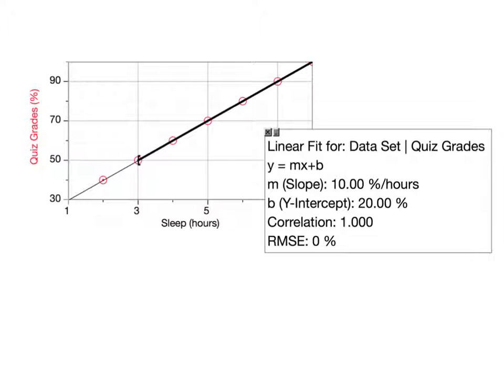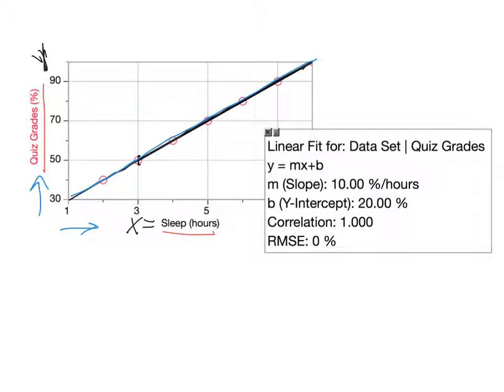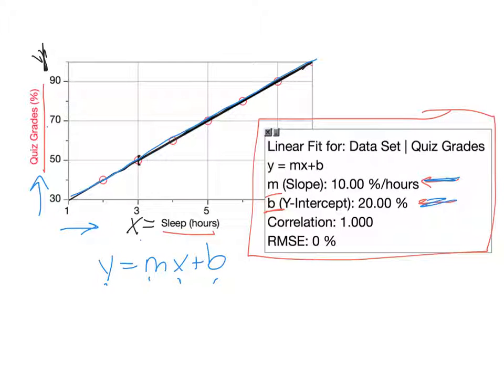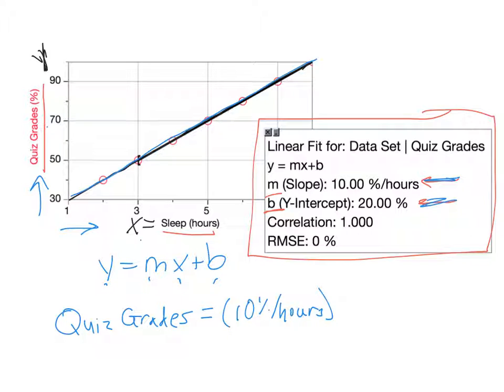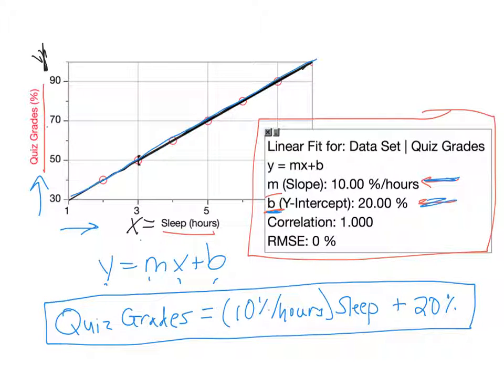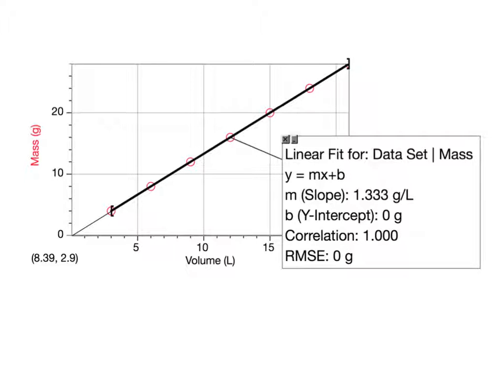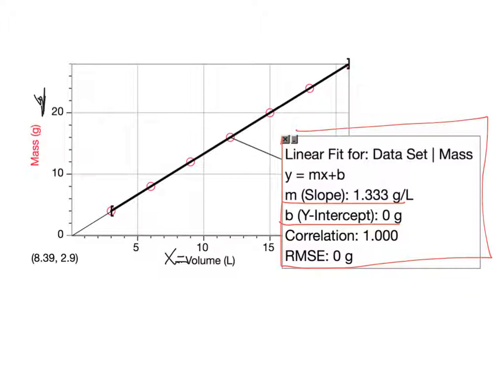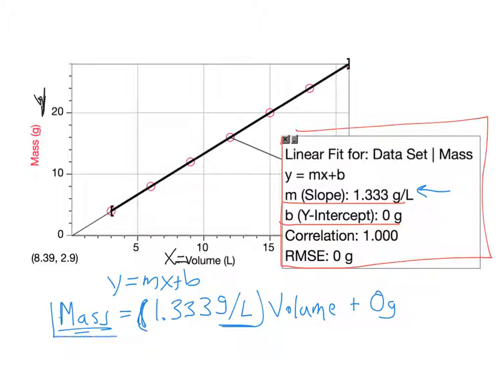Graphical Analysis - How to make a Mathematical Model